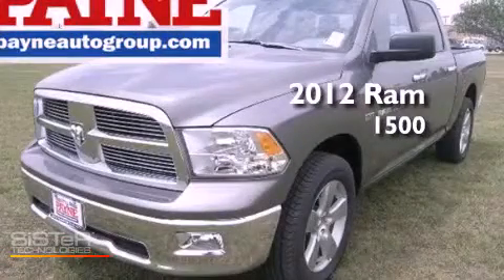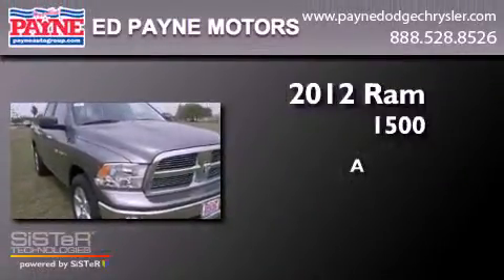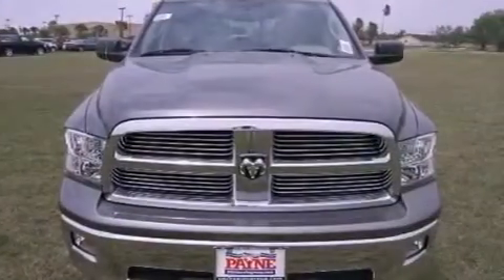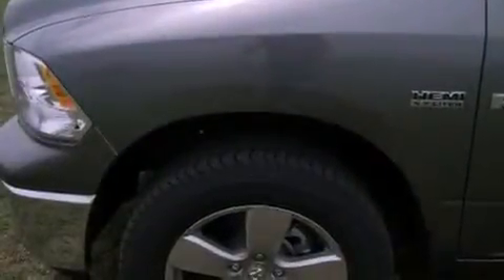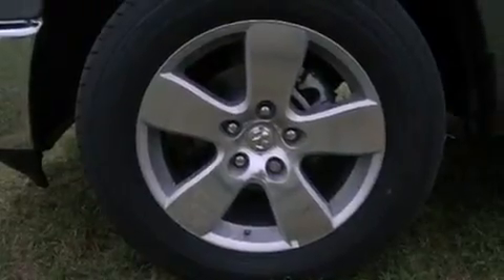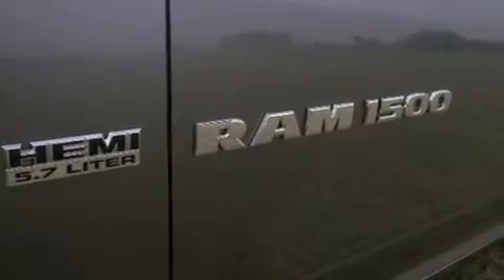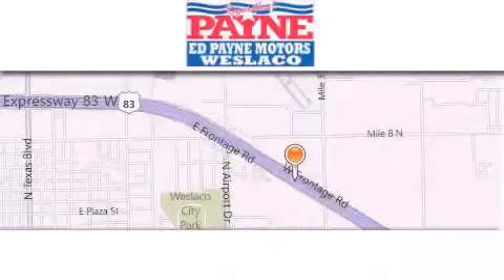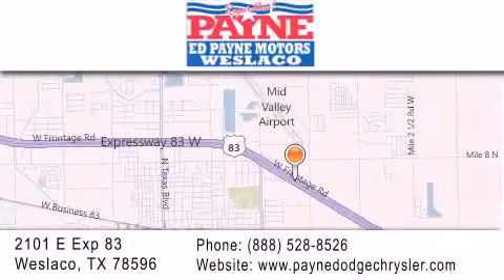2012 Ram 1500 Harlingen TX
Year : 2012
 Make : Ram
 Model : 1500
 Engine : 5.7L V8
 Trans . : Automatic 6-Speed
 Exterior : Mineral Gray Metallic Clearcoat

 Interior : Bark Brown/Light Pebble Beige w/Premium Cloth 40/2
 Stock : S313223

 2101 E. Exp 83